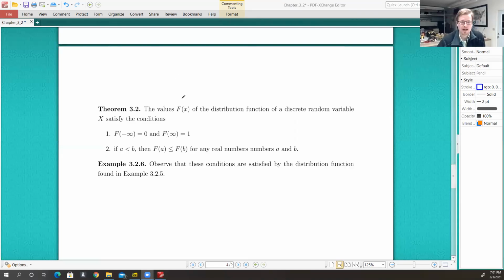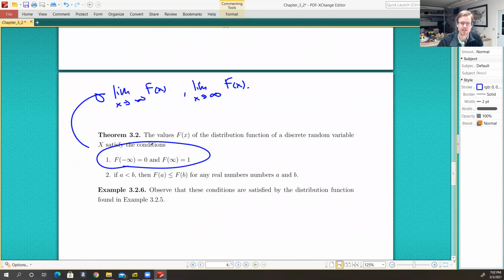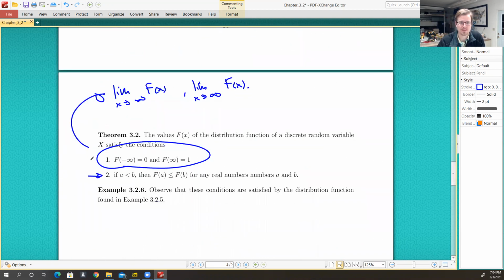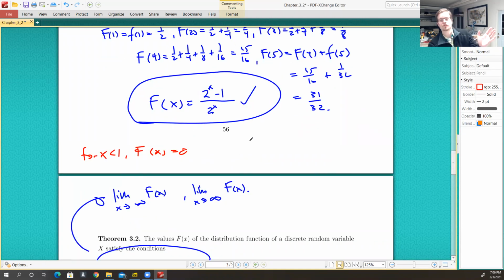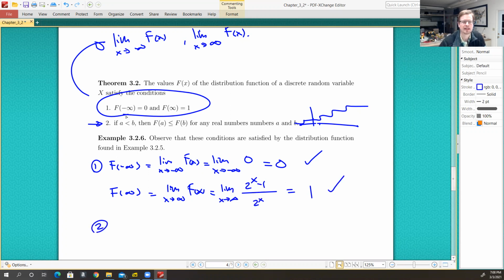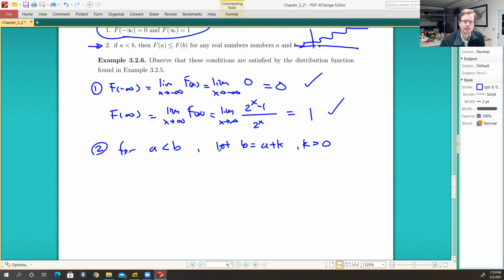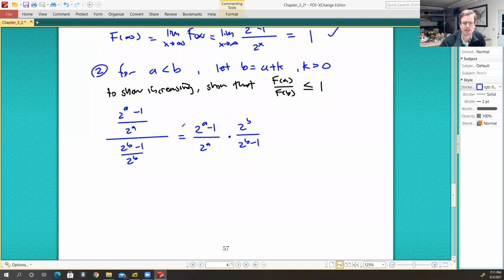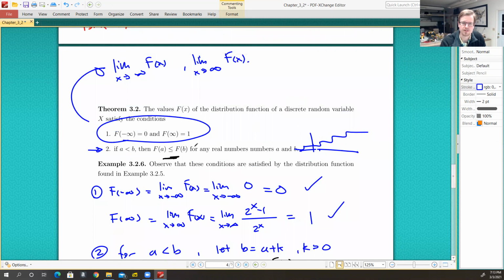Probability Distributions - Part 3